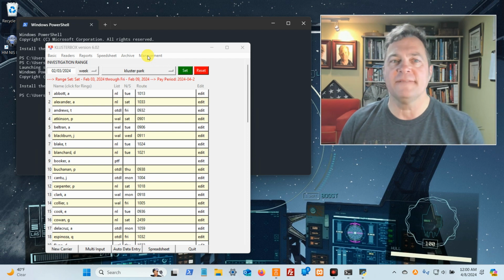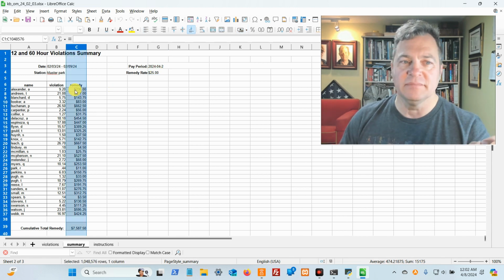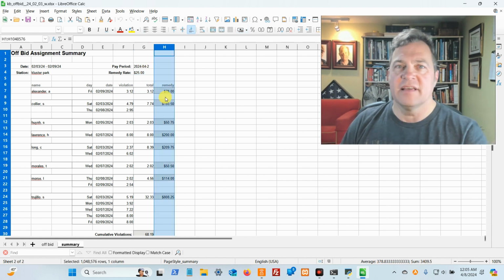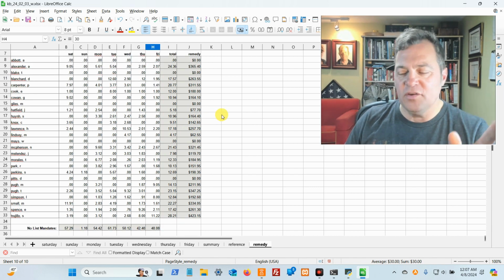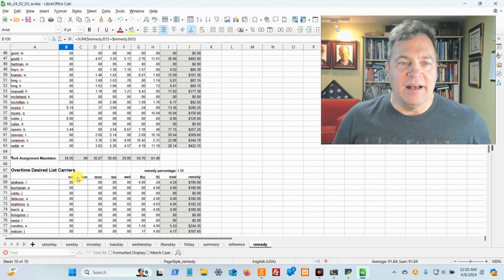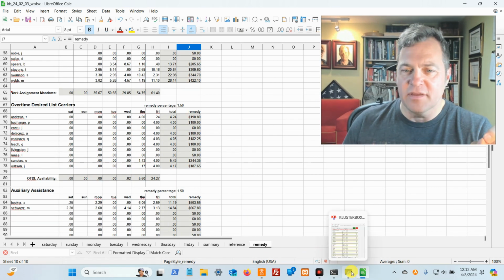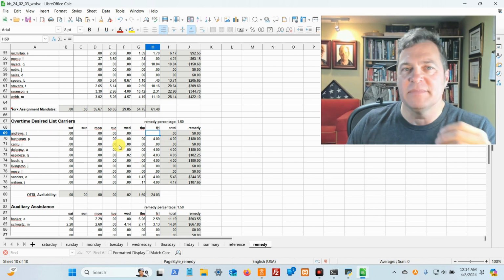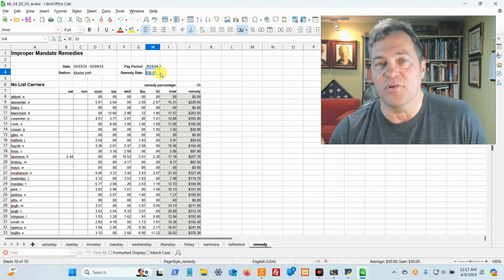Klusterbox: Remedy Shortcuts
Show me the money! Klusterbox has already simplified all the other aspects of article 8 violations, so what's one more? In this video, learn to find a quick way to find a remedy using a fixed hourly dollar rates and get a settlement faster. Tools for calculating remedies for Improper Mandating violations, 12 and 60 Hour Violations and Off Bid Assignment Violations just became clearer - just another way that Klusterbox is sorting out the kluster-muck.